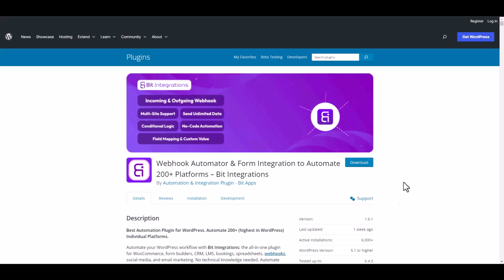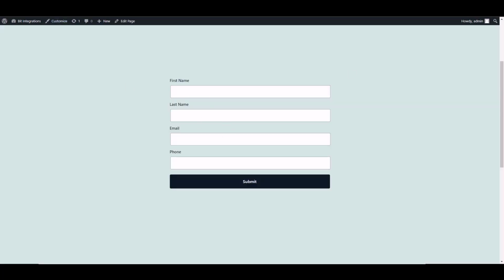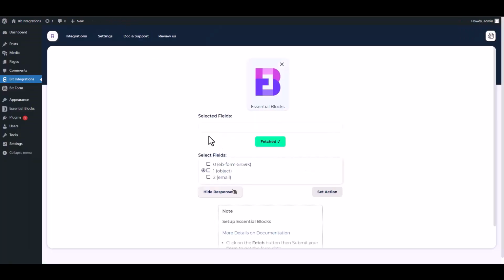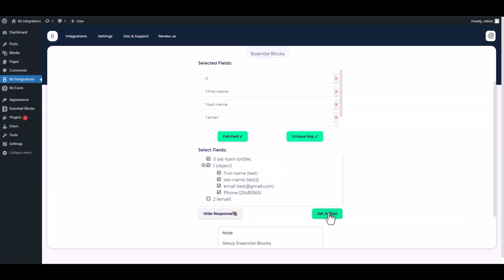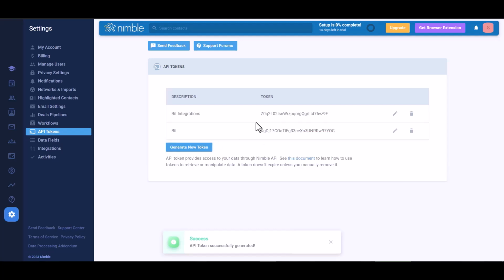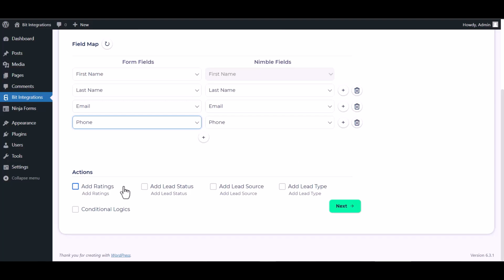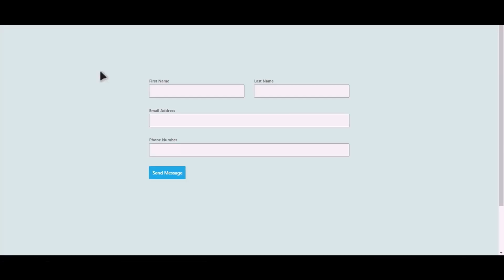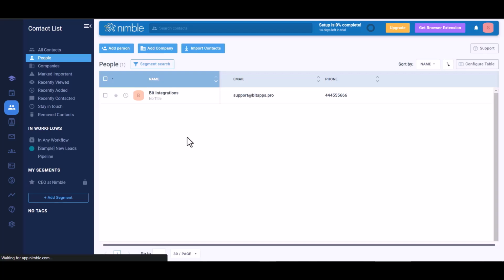Integrating Essential Blocks with Nimble CRM | Step-by-Step Tutorial | Bit Integrations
🚀 Ready to supercharge your CRM game? Join us in this exciting tutorial where we demonstrate how to seamlessly integrate Essential Blocks with Nimble CRM, the ultimate online Sales CRM software that brings your sales, marketing, and support under one comprehensive platform. The key to this integration? The innovative Bit Integrations WordPress plugin!

🔗 In this step-by-step video guide, we'll walk you through the process of seamlessly connecting Essential Blocks with Nimble CRM, all thanks to the remarkable Bit Integrations plugin. Say goodbye to manual data handling and welcome the era of automated data synchronization.

🌐 Highlights:
🔌 Dive deep into the comprehensive tutorial on integrating Essential Blocks with Nimble CRM through the Bit Integrations WordPress plugin.
🚀 Elevate your WordPress website's capabilities with seamless data synchronization between Essential Blocks and Nimble CRM.

Whether you're a sales guru, marketing enthusiast, or CRM aficionado, this integration empowers you to seamlessly manage Essential Blocks submissions and sales leads. Tune in to this tutorial and unlock the potential of data synchronization to redefine your customer relationship management strategy.

🔔 Don't miss out on the opportunity to revolutionize your CRM workflow! Integrate Essential Blocks with Nimble CRM using Bit Integrations and transform your CRM experience! 🌟